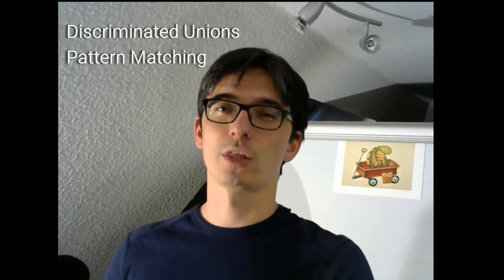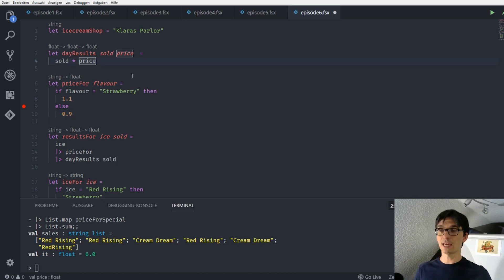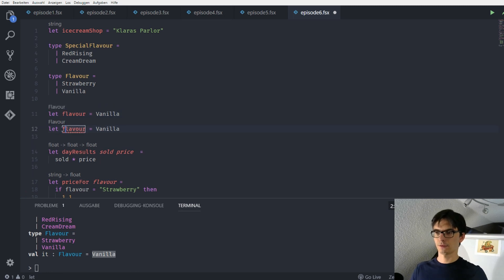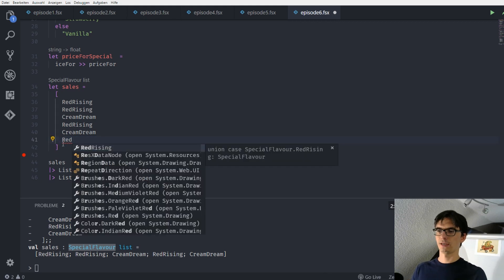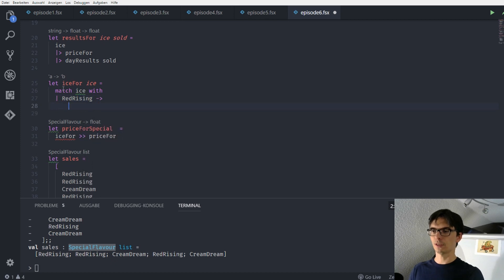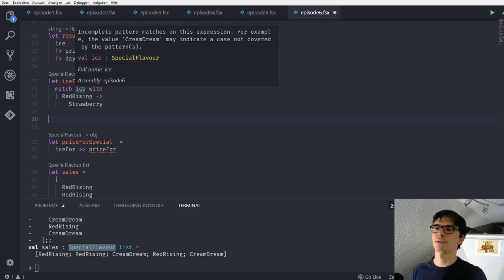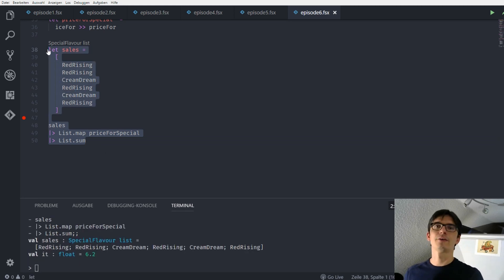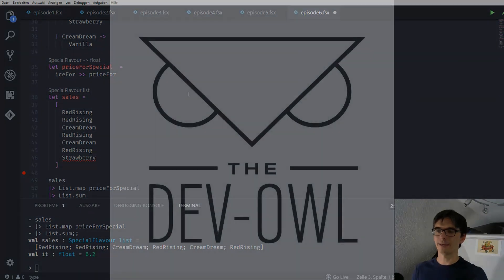Learning F# 6 - Discriminated Unions, Pattern Matching - Klaras Parlor Episode